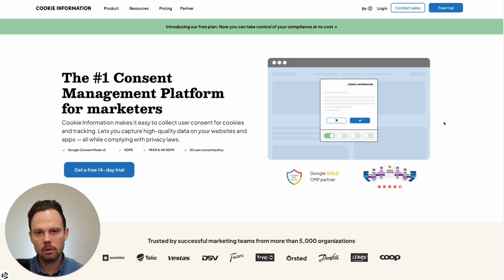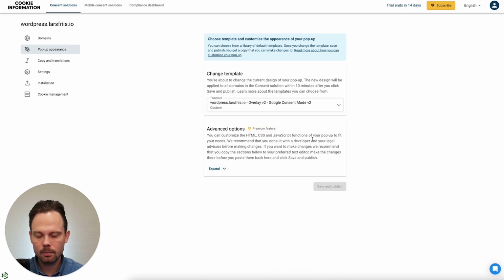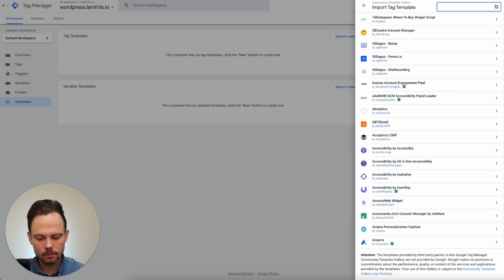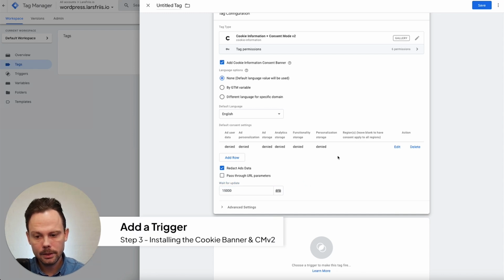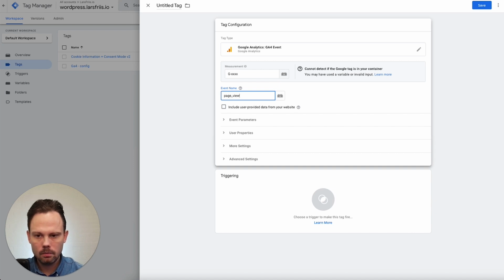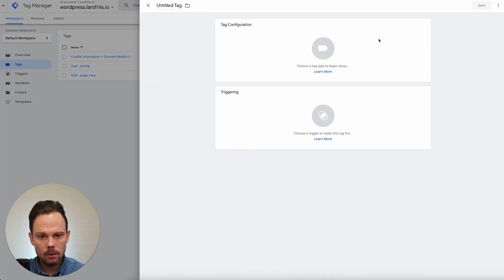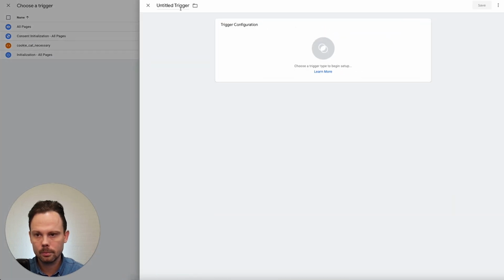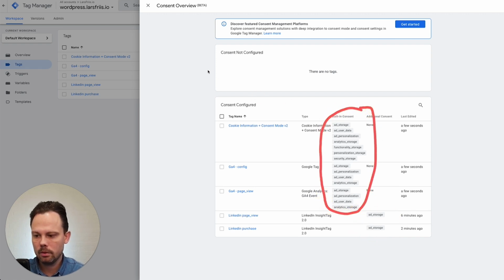How to setup Cookie Banner and Google Consent Mode V2 in WordPress (Step-by-step tutorial)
Looking to make your WordPress website compliant with Google Consent Mode V2 while also making your website live up to the most recognized cookie guidelines (like the GDPR, PECR, CCPA, and more) in the world?

In this easy-to-follow step-by-step tutorial, our partner, Lars Friis, guides you through setting up a cookie banner for WordPress and configuring Google Consent Mode V2 using Google Tag Manager.

You'll learn how to:
✅ Create and customize a cookie banner with Cookie Information’s CMP
✅ Install Google Tag Manager and Google Consent Mode v2 on your WordPress site
✅ Configure tags and ensure compliance with Google’s requirements

In this video, we are using Cookie Information's consent management platform (CMP), a trusted Google CMP Gold Partner, that also offers a straightforward Consent Mode v2 implementation.

Video Chapters
0:00 - Introduction
0:05 - Overview: Cookie Banner & Google Consent Mode Setup
0:18 - Why Use Cookie Information’s CMP?
0:34 - Step 1: Creating a Cookie Banner in Cookie Information
1:11 - Setting Up the Domain in Cookie Information
2:20 - Customizing the Cookie Banner Appearance
3:56 - Adjusting Copy and Translations
4:50 - General Settings for Your Cookie Banner
5:18 - Disabling First-Party Cookie Blocking
5:52 - Step 2: Installing Google Tag Manager in WordPress
6:50 - Adding the GTM Plugin to WordPress
7:30 - Configuring Google Tag Manager in WordPress
8:40 - Step 3: Setting Up Google Consent Mode in GTM
9:15 - Adding Cookie Information’s Template in GTM
10:28 - Configuring Consent Settings in GTM
11:42 - Setting Default Denied Consent
12:55 - Understanding Consent Mode Tags in GTM
14:05 - Setting Up a Google Analytics Tag (GA4)
16:35 - Confirming Consent Mode Functionality in Tag Assistant
18:18 - How to Handle Non-Google Tags Without Built-In Consent
19:20 - Setting Up a LinkedIn Tag with Manual Consent
22:02 - Triggering Tags Based on Consent Events
23:00 - Using Trigger Groups for Purchase Events
25:10 - Verifying Consent Overview in GTM
26:00 - Final Testing & Summary